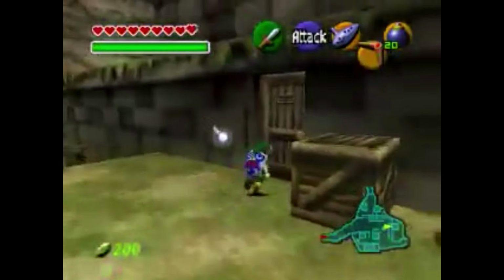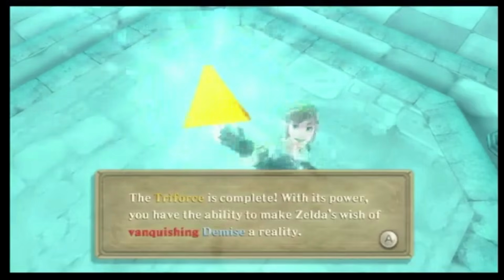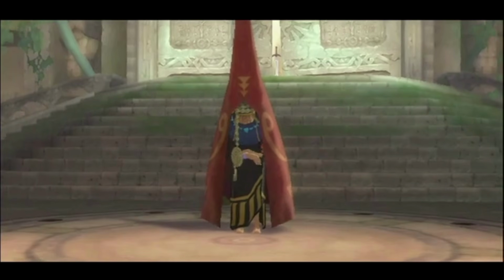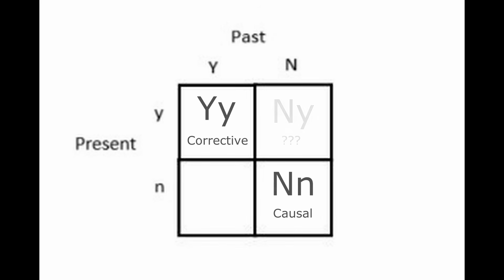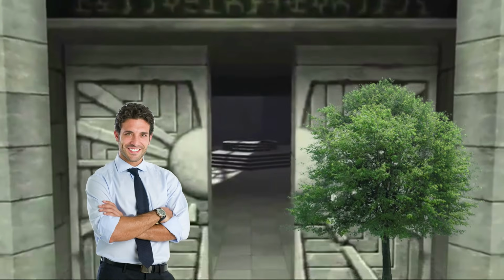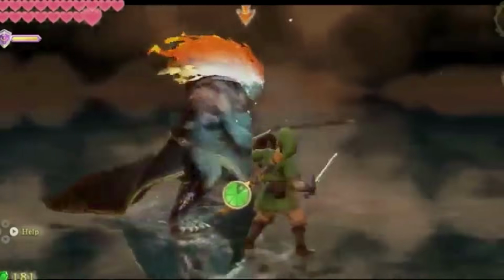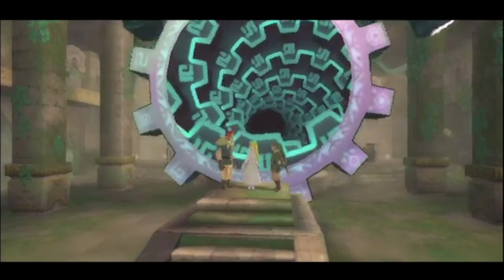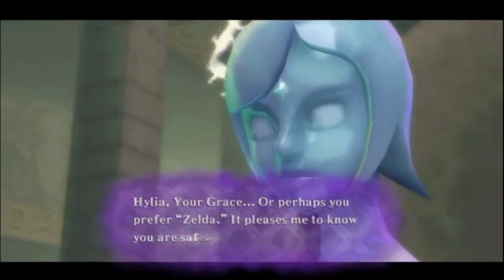There is DEFINITELY a Timeline Split in Skyward Sword!!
Hey guys! In this week's episode, we clear up some of the controversy and questions surrounding the evidence of our Tears of the Kingdom video! We will prove beyond a shadow of a doubt that Skyward Sword MUST have a timeline split within it.